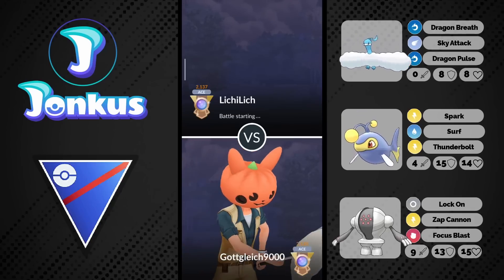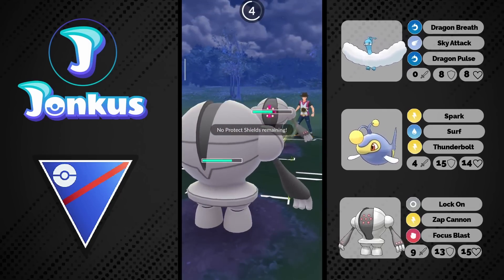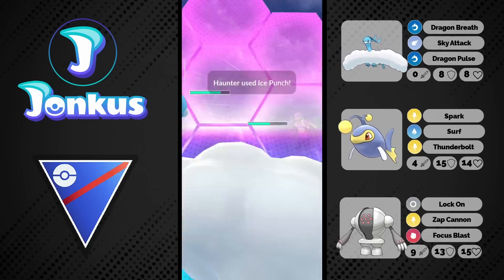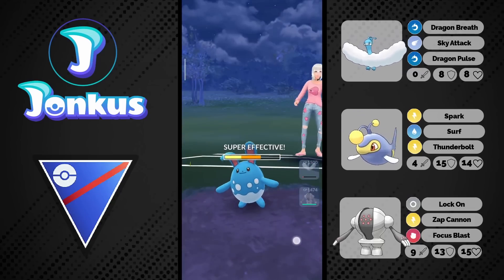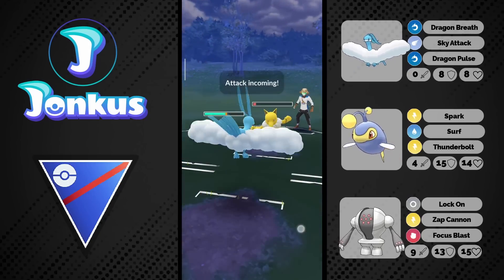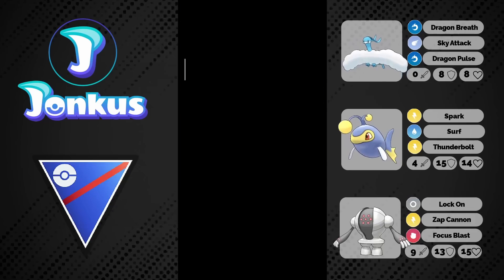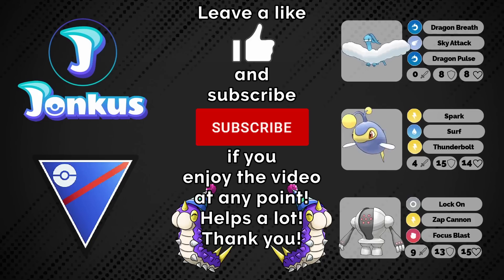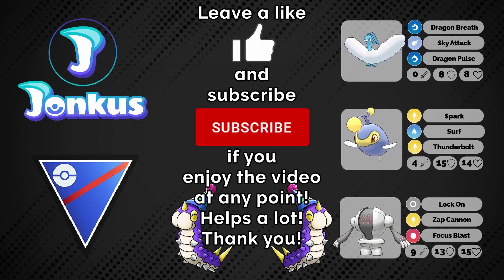*NEW* SURF LANTURN IS THE BEST ADDITION TO THE GREAT LEAGUE META | GO BATTLE LEAGUE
Thanks for submitting those battles! Surf Lanturn is the best new addition to the Great League Meta!

Thanks to my Channel Supporters:
zdsgfhdfzgx
Lily NiRiain
Ethan
張阿文
Kaiwei Chang
Darkforce07
Bruce Antonowicz
ShiftyWolf117